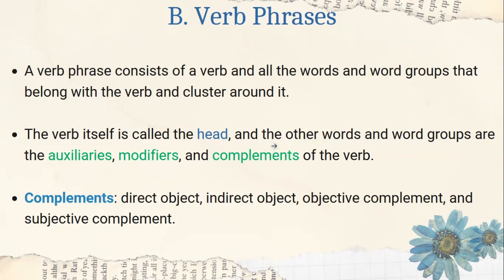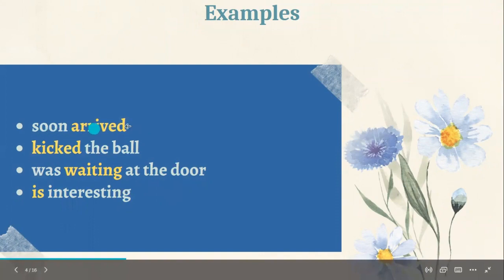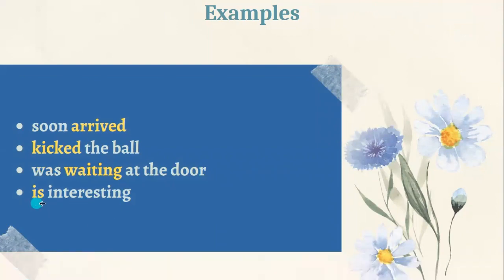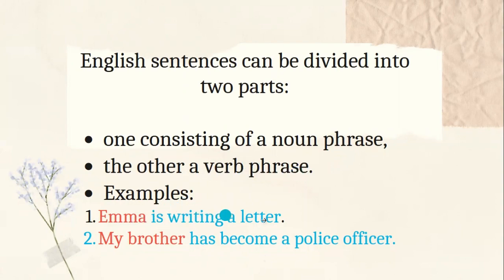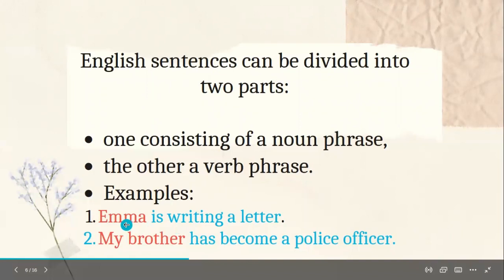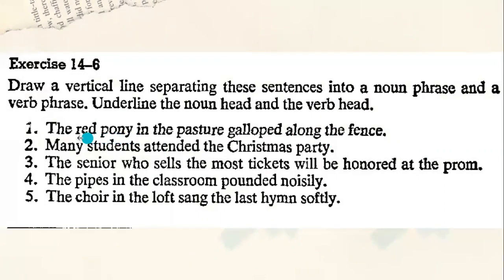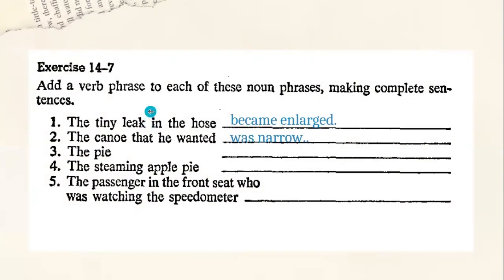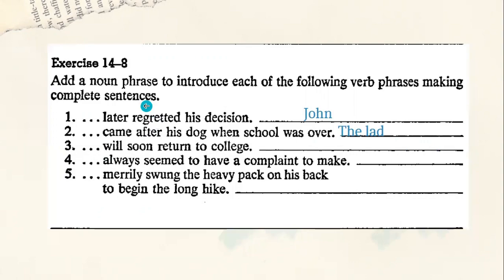Syntax: Verb Phrases